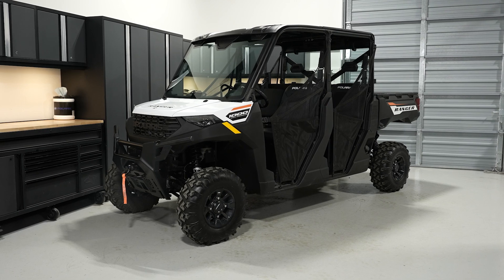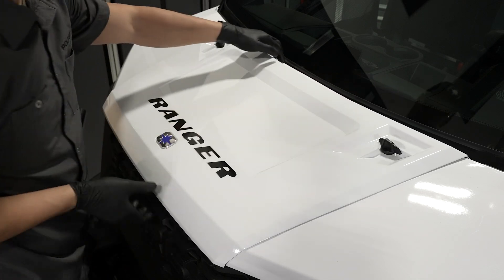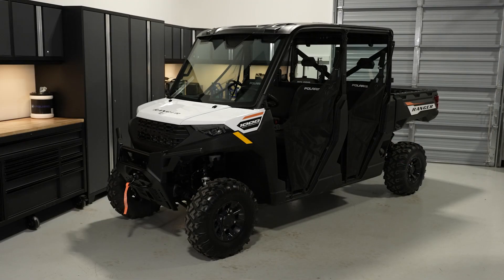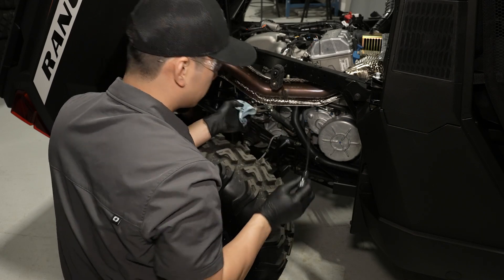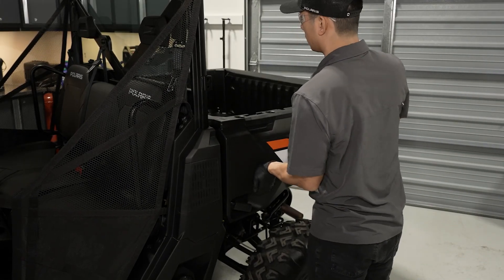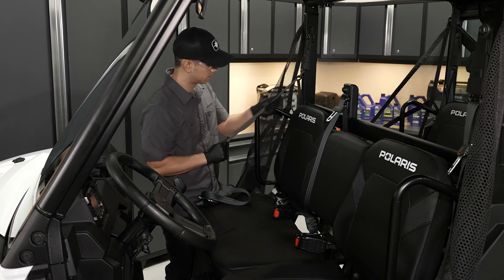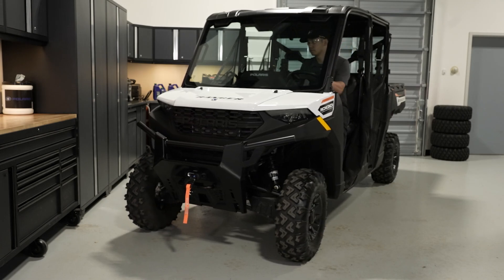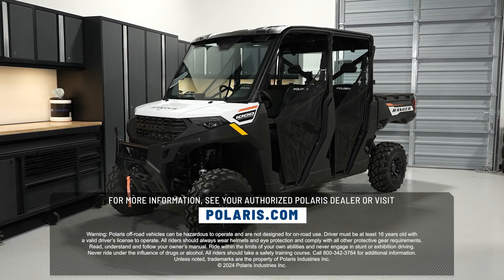2025 RANGER 1000 | Pre-Ride Inspection | Polaris Off Road Vehicles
In this video, we will cover the pre-ride inspection process on a 2025 RANGER 1000.